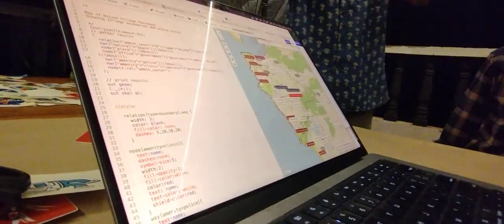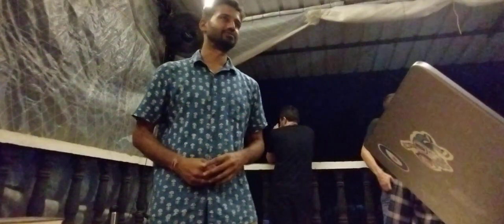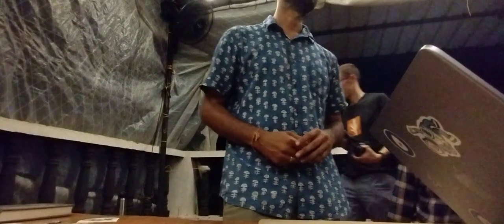Can Goa get onto Open Street Maps... in a significant way?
Recording from an event at Anjuna on Oct 9, 2024. Thanks to the OpenStreetyMaps team and those organising this event.